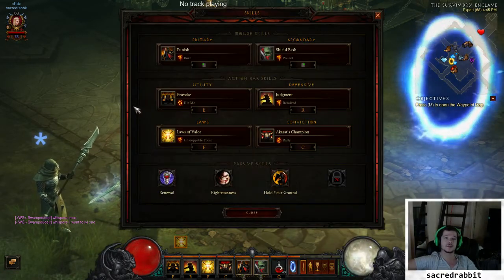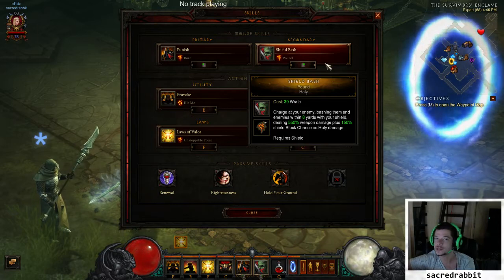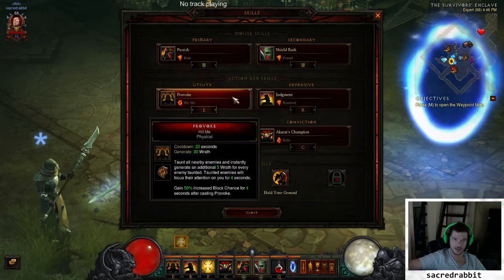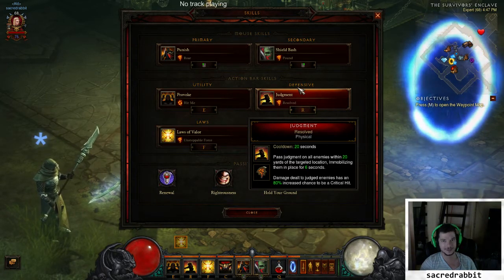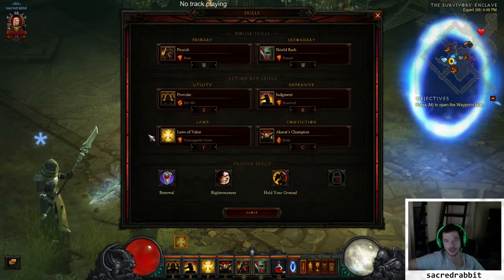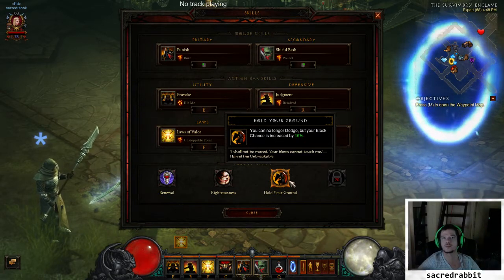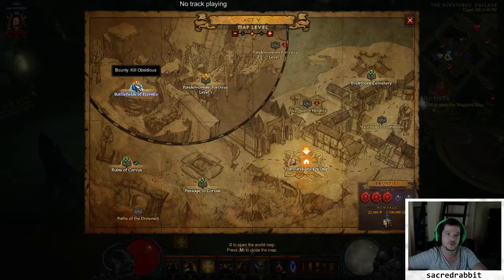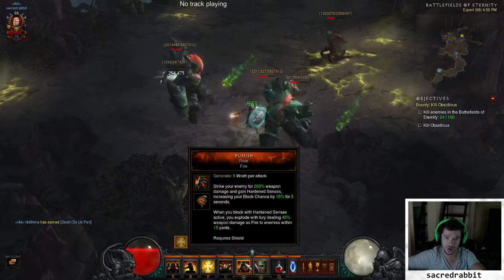Crusader Block Build - Reaper of Souls - Diablo 3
This is the build I'm using to level my Crusader in RoS. I believe it's only going to get better and better. ENJOY!